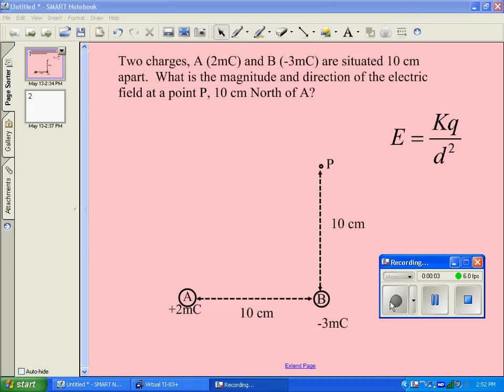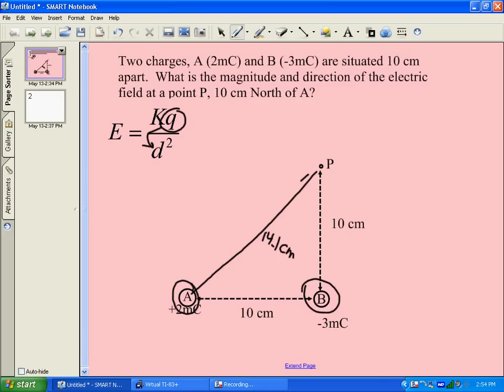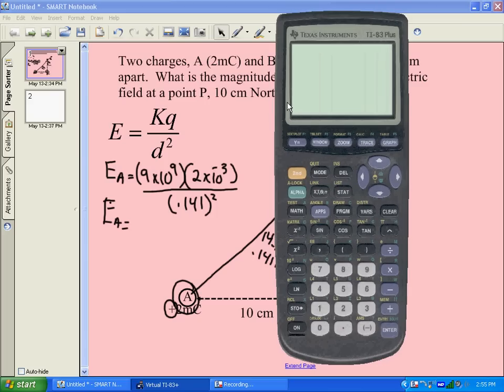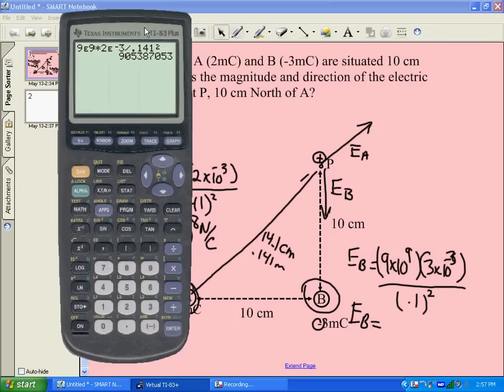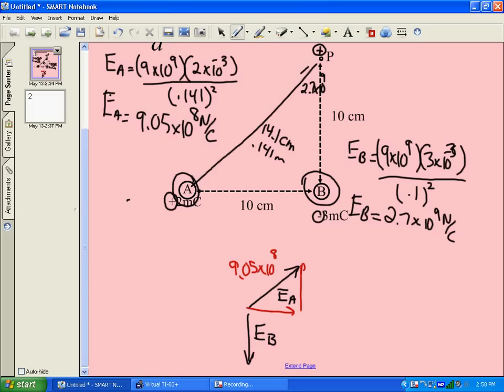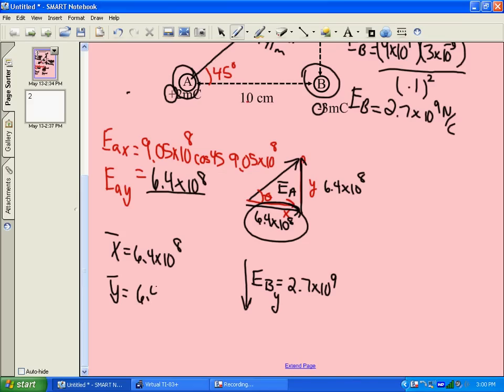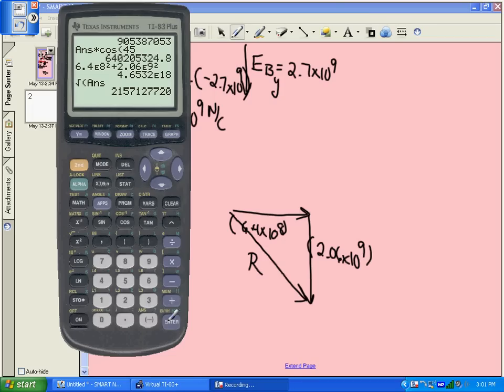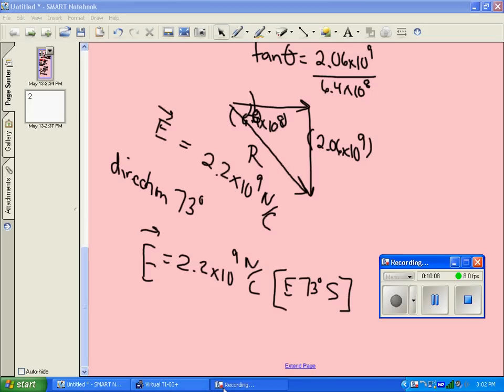Electric Field Calculations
In this video I show how to determine the strength and direction of the electric field from 2 charges.